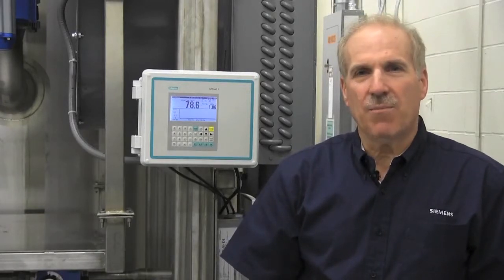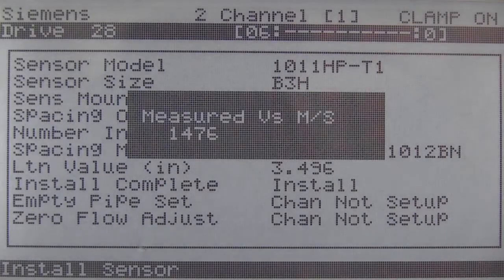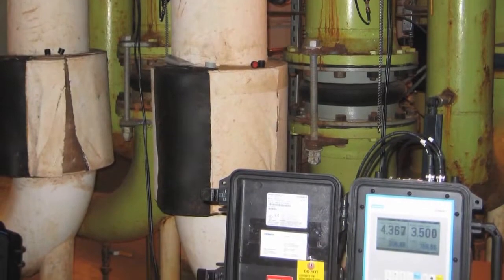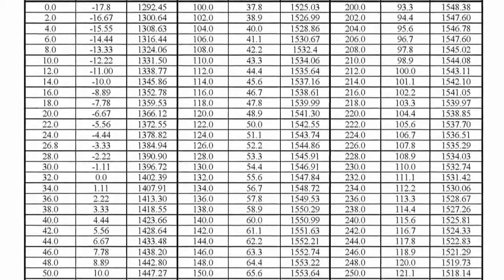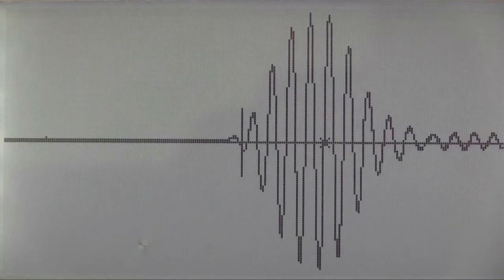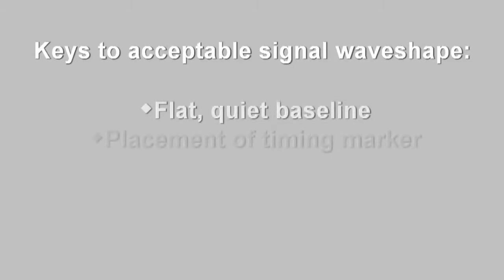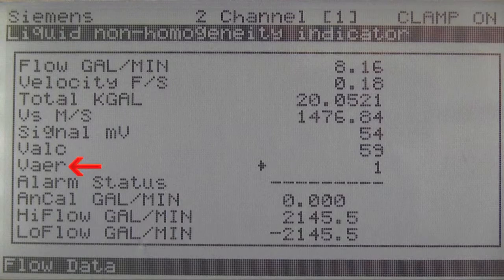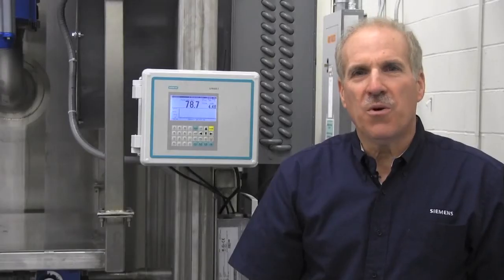ABLE / Siemens - Validating SITRANS F US clamp on flowmeter performance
Learn how to use several simple diagnostic tools on any SITRANS F US clamp-on ultrasonic flowmeter to ensure that the flowmeter is operating properly and the readings are as accurate as possible. The SITRANS F US flowmeter line from Siemens provides precise measurement of liquids and gases and features maintenance-free external sensors that eliminate the need to cut the pipe or stop the flow.